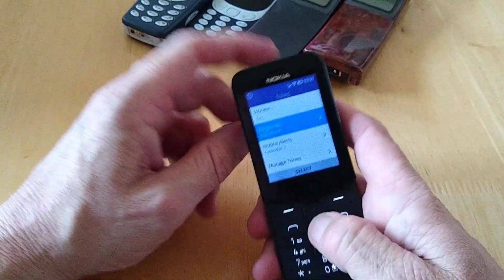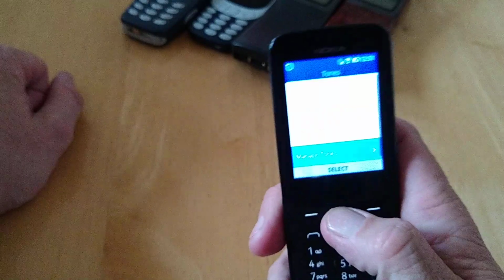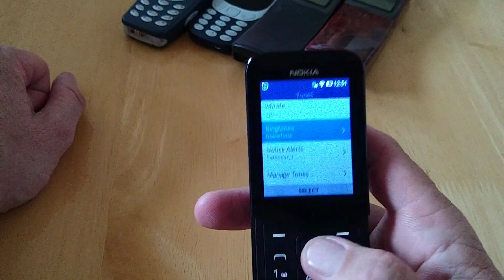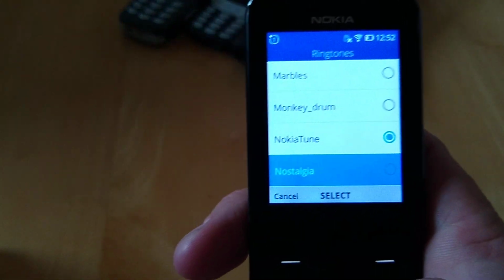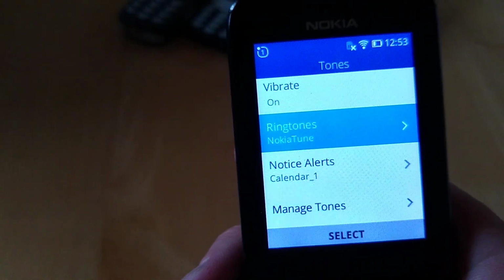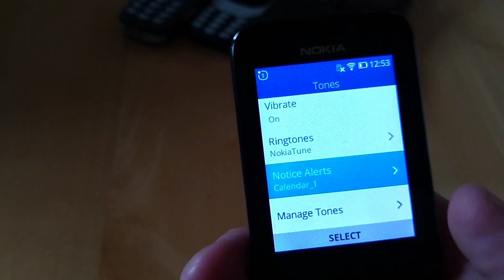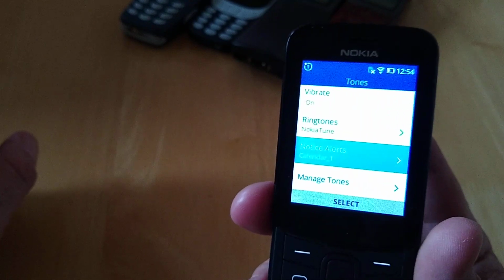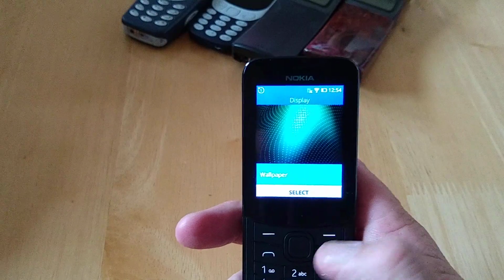Nokia 8110 stock ringtones.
Stock ringtones for the Nokia 8110